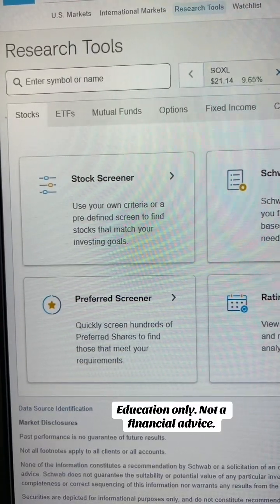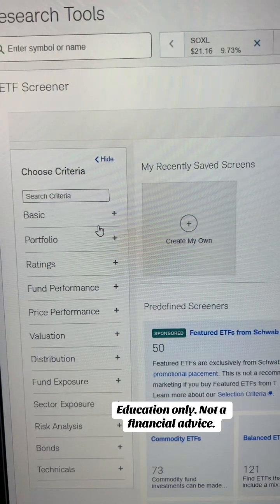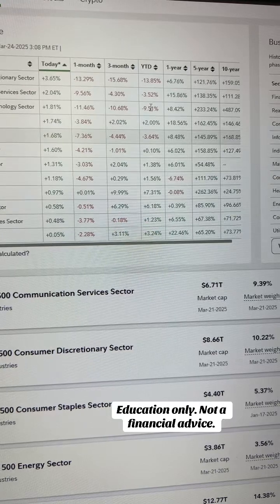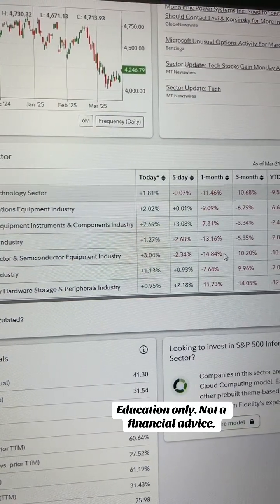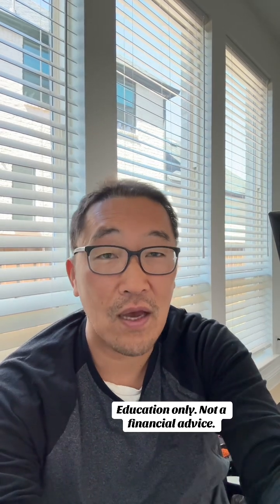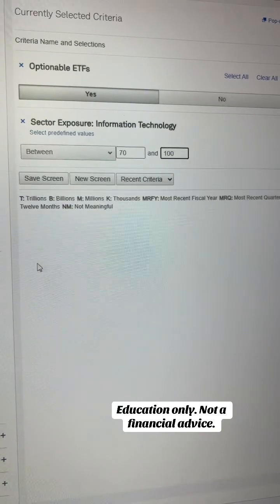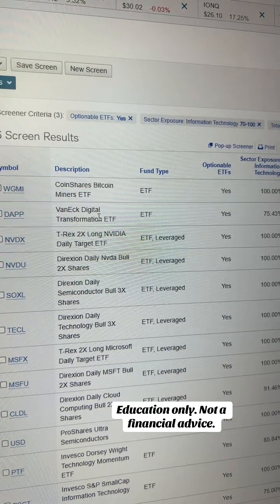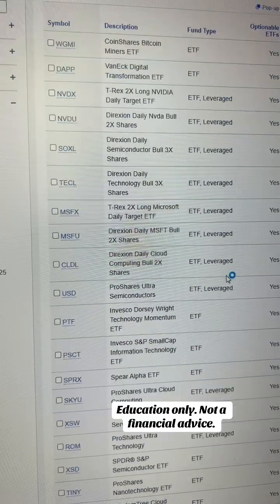A great tool you should learn to use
One great tool you should learn to use is a screener. I use this to find ETFs or stocks that are underperforming or undervalued and make some big bets.